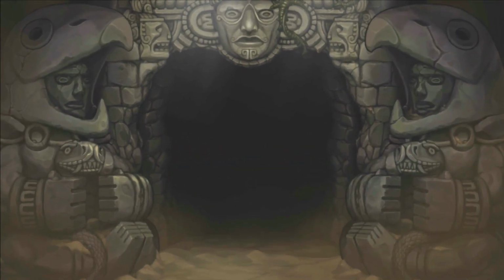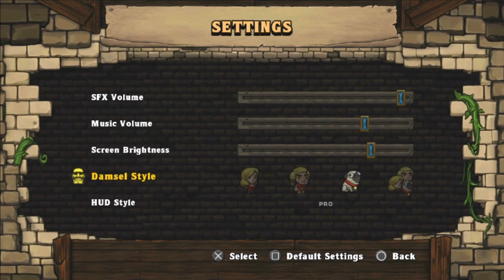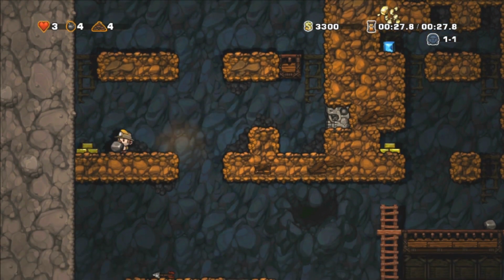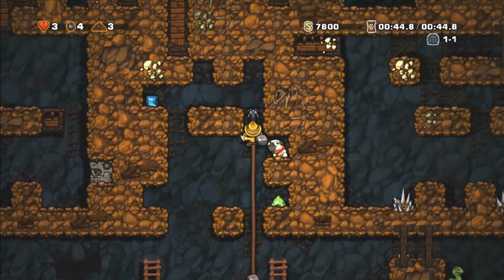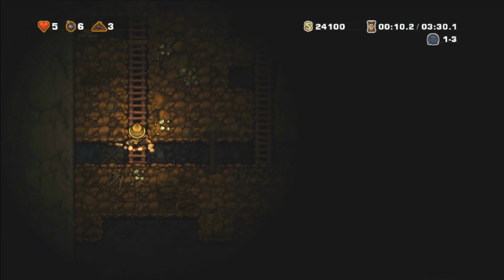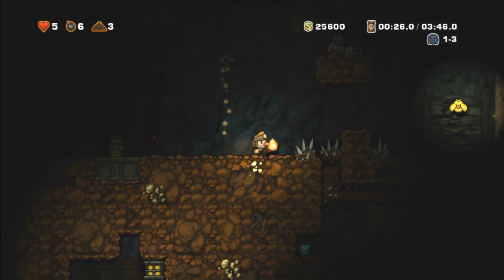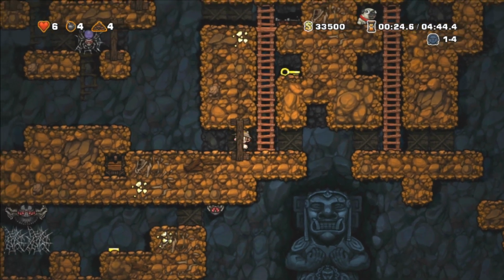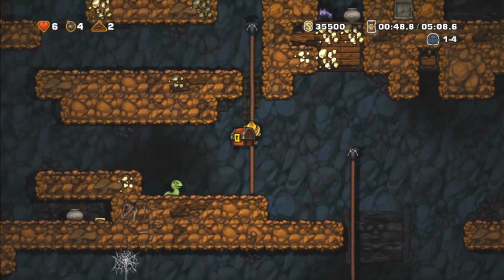Better Late than Never: Spelunky Gameplay (Vita)